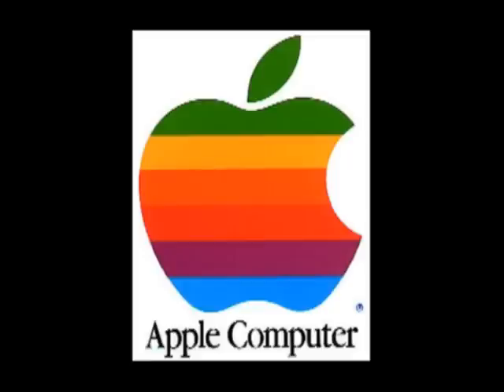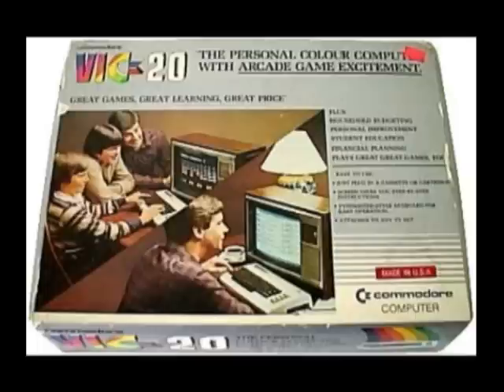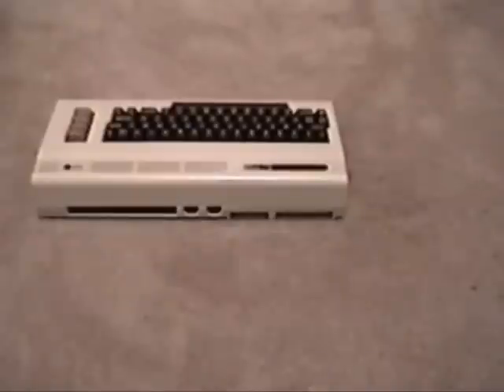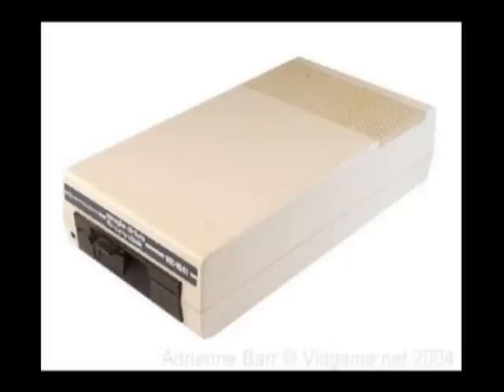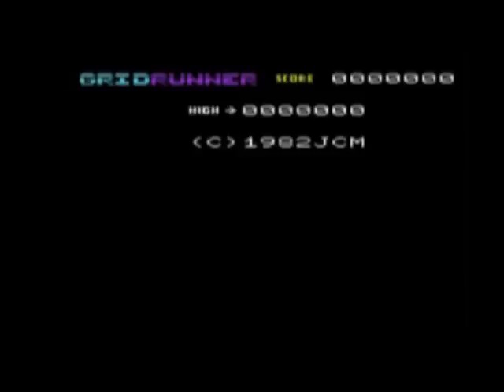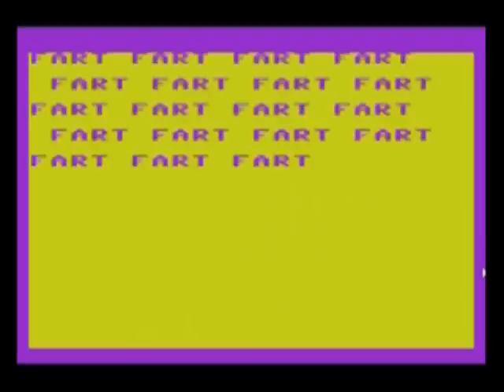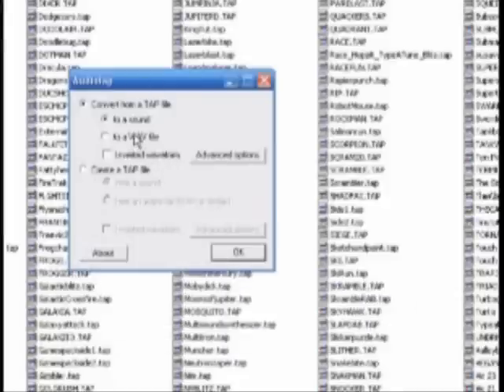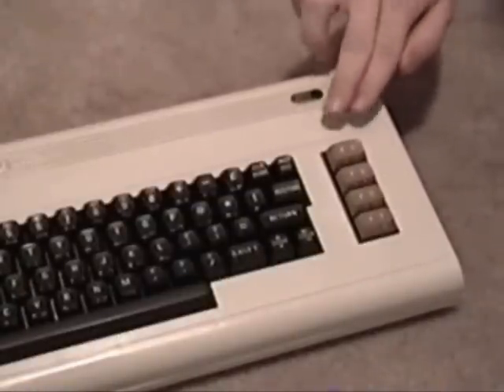(Pre-LGR) Commodore VIC-20 Computer System Review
Is the Vic-20 worth purchasing? A review from the perspective of a cheap, casual collector of video games. A quick run-down of the history, pros and cons of the games and system and whether or not it's worth your time.

Precursor to my Lazy Game Reviews